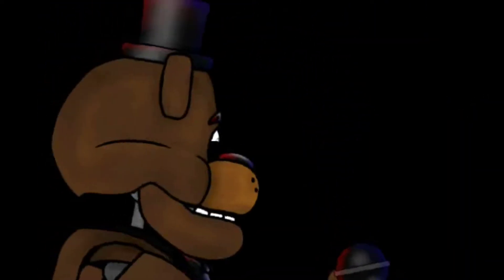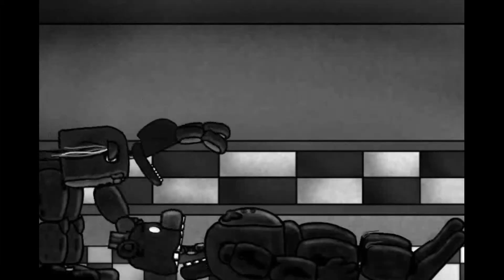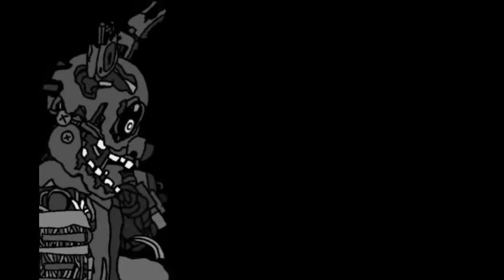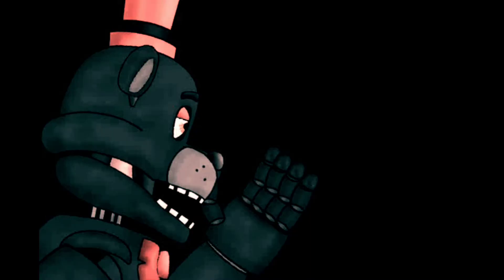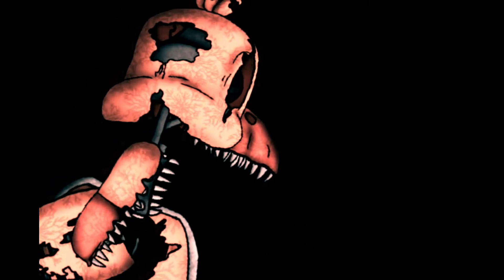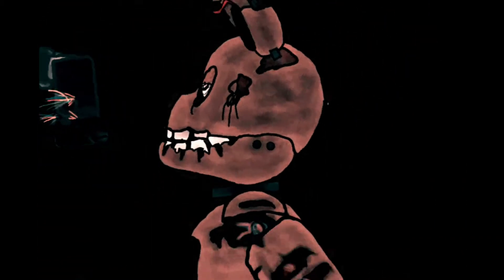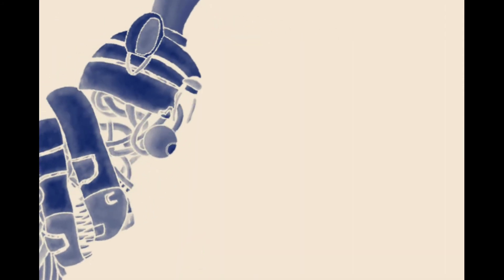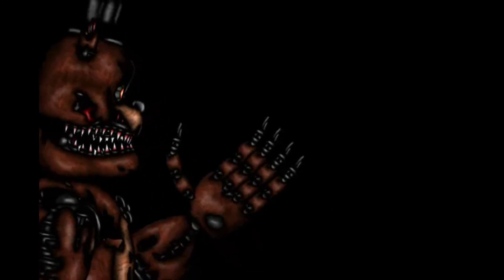full animation DC2 by Me hope you guys enjoy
by my friends Fnafgamer204 dc2 and T.M